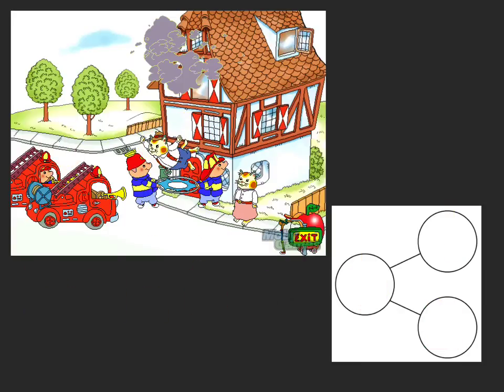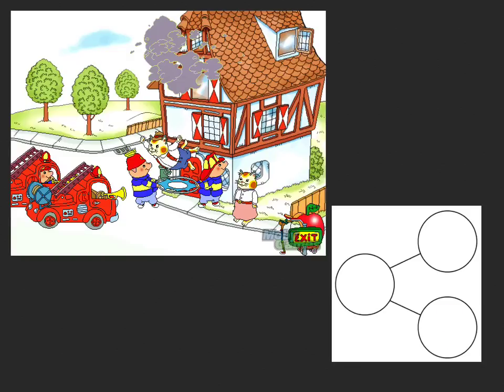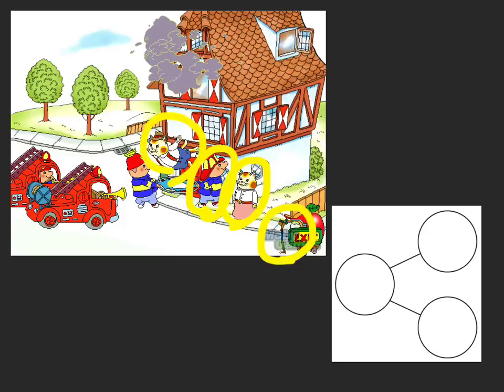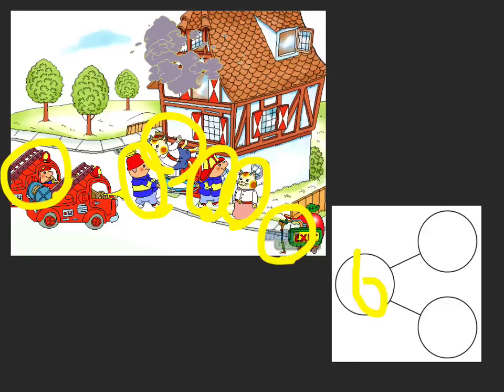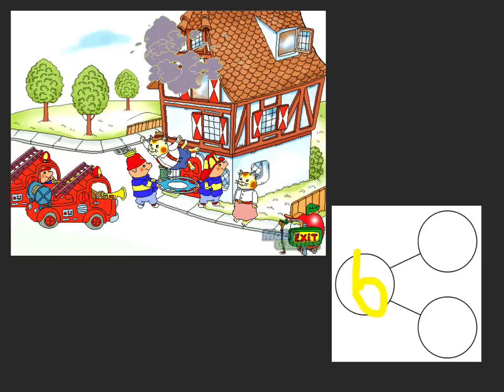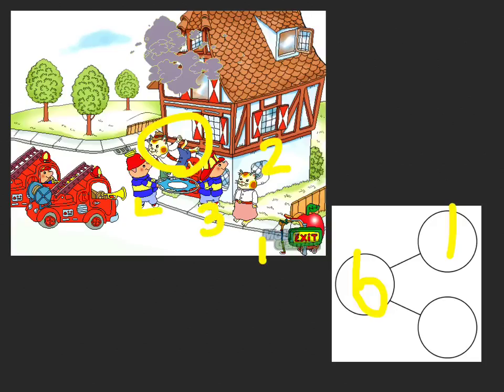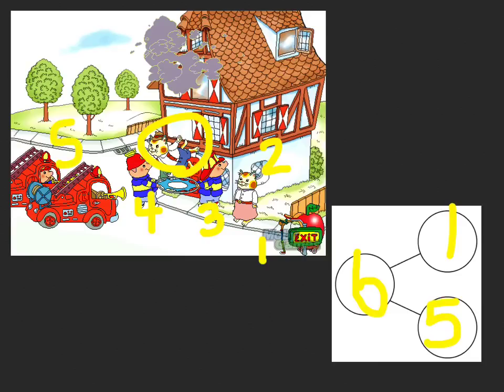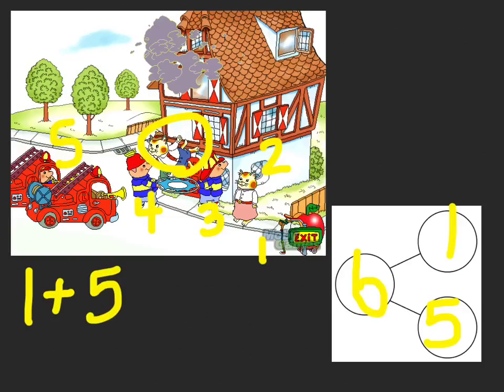Number bonds in kindergarten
Doodlecast, flipping a kindergarten math class